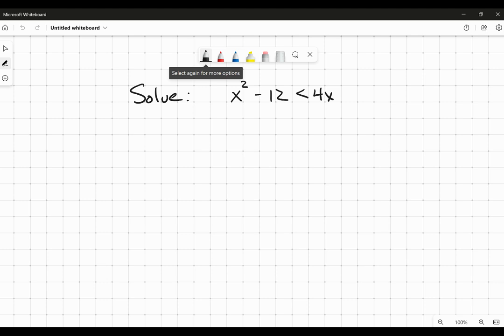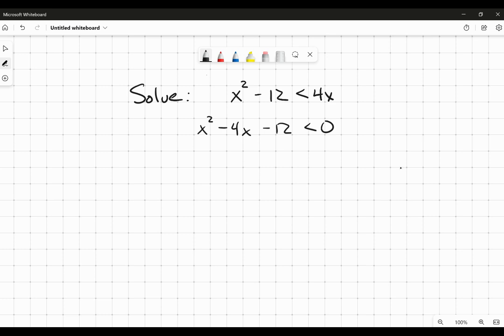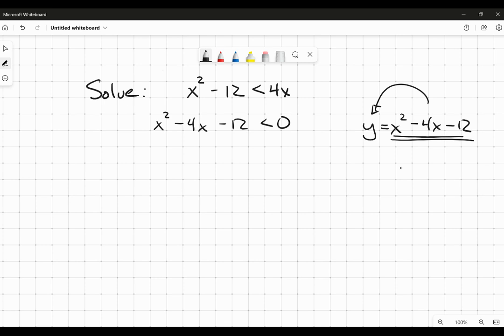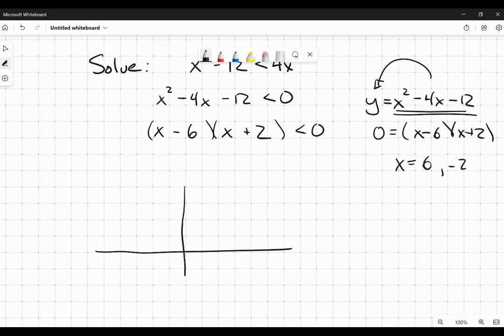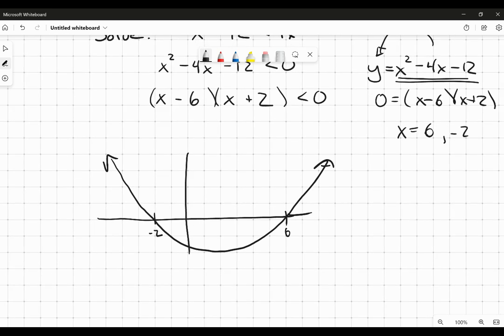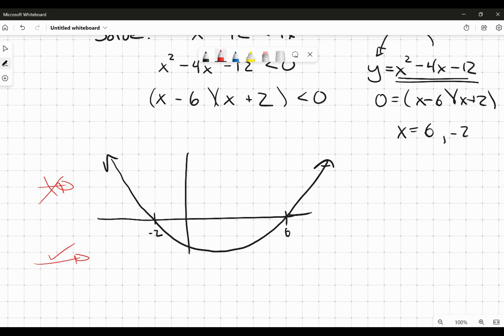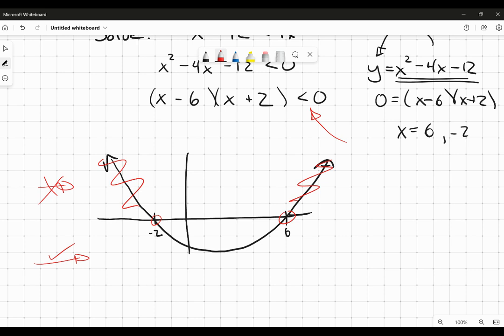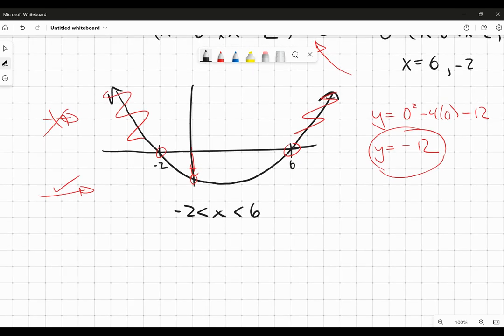Solving x squared minus 12 is less than four x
This video is about solving a simply inequality